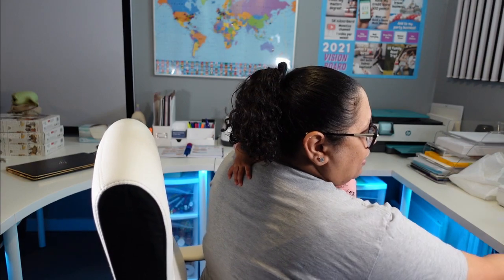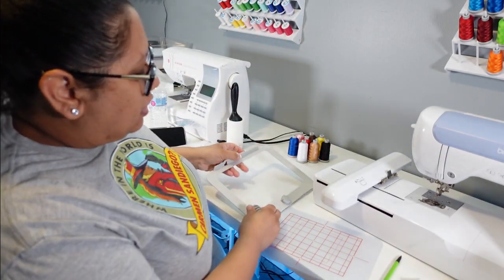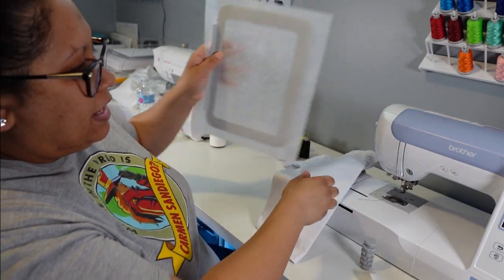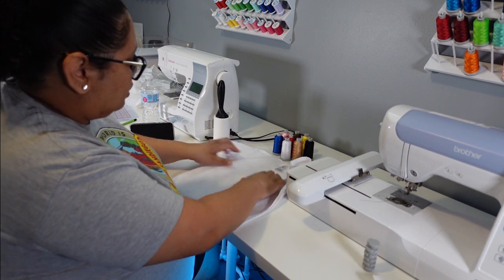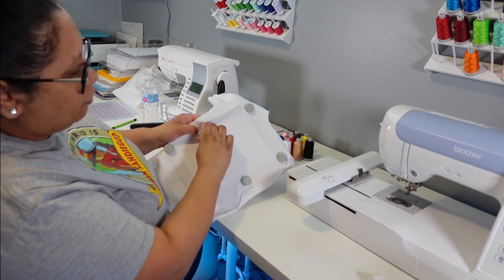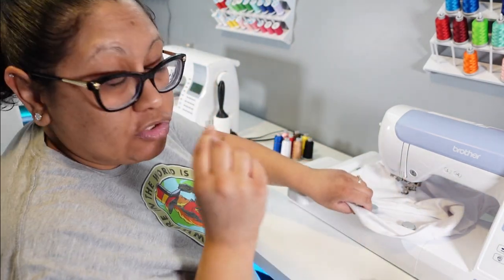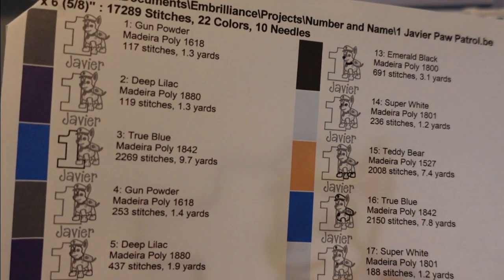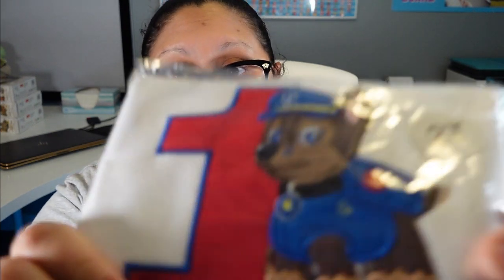Using a Magnetic Hoop on the Brother PE800 l Paw Patrol Applique Birthday Shirt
In this video, I make a Paw Patrol birthday shirt for my little cousin's 1st birthday! If you'd like to see how I set up the design using Embrilliance Essentials embroidery software, then check out my last video. It will be linked at the end! More tutorial videos coming soon!

NEW: TikTok: @diydiaznati

Embroidery Supplies:
Brother PE800 Embroidery Machine
Embrilliance Essentials Software
Different Size Embroidery Hoops
Magnetic Hoop
Basting Adhesive Spray
Tear Away Stabilizer
Heat n Bond Lite
Tender Touch
Water Soluble Stabilizer
Applique Scissors
Embroidery Pre-Wound Bobbin Thread
Embroidery Needles
Teflon Sheets
Thread Display

Sewing Supplies:
Singer Sewing Machine
Sewing Clips
Thread Display

Office Supplies:
HP Printer
Chair Mat
Rollo Label Printer
Shipping Scale
Desk Organizer
Steel Measuring Tape with Adhesive
LED Lights
LED Connectors
Gym Mats
Baby Play Yard

Cricut Supplies:
Cricut Maker
Weeding Ring
Siser EasyWeed HTV
Teflon Sheets

Photography Supplies:
Sony ZV-1 Camera
Sony ZV-1 Vlogger Accessory Kit
Newmowa 3-Pack Replacement Batteries with Charger
RØDE - VideoMicro Microphone
Viltrox Lights
Extra Batteries & Charger for Viltrox
Reflector Set
Lighting Tripods
Overhead Tripod
Backdrop Stand
Backdrop Clamps

Ikea Tables:
LINNMON/ADILS Table 78 3/4X23 5/8 " White

NEW! TikTok: @diydiaznati